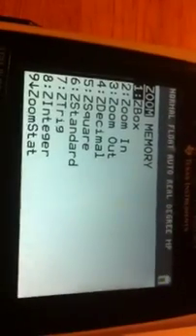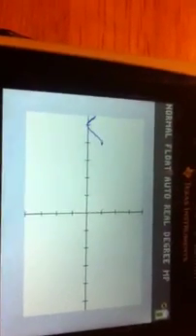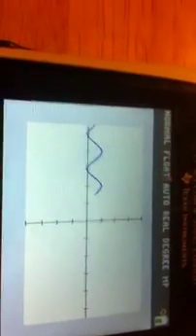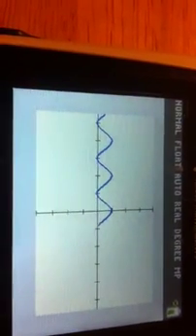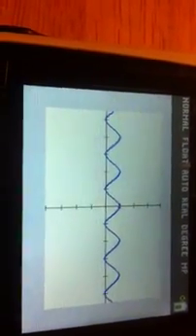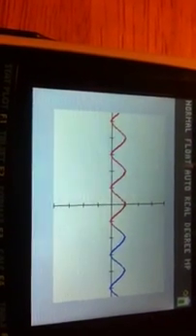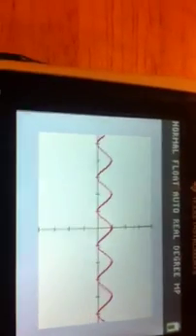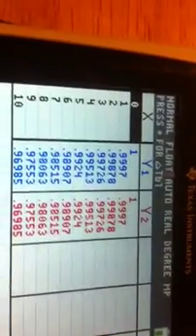Patrick Lewis Trig Identities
Verifying trig identities algebraically and graphically